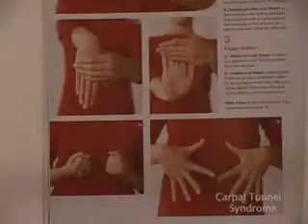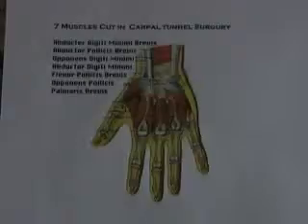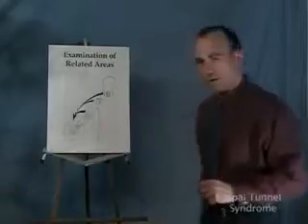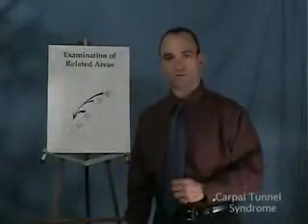Carpal Tunnel Syndrome